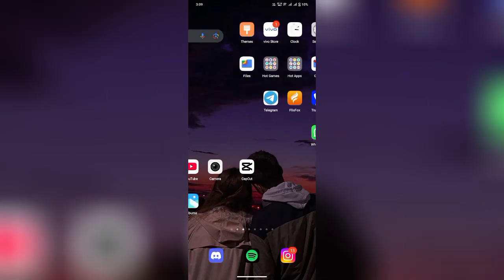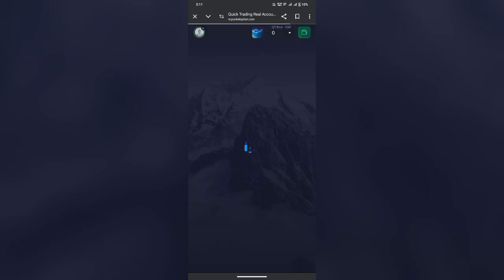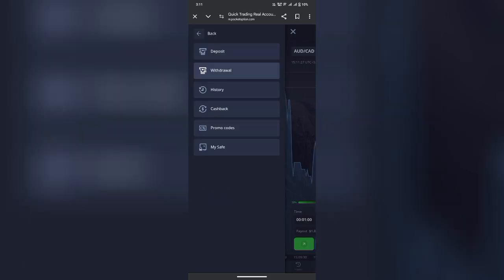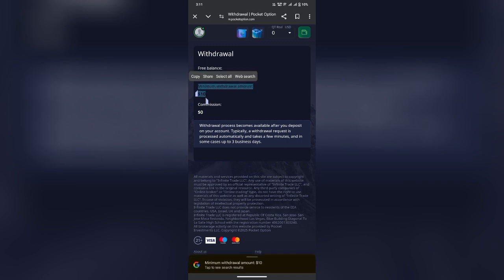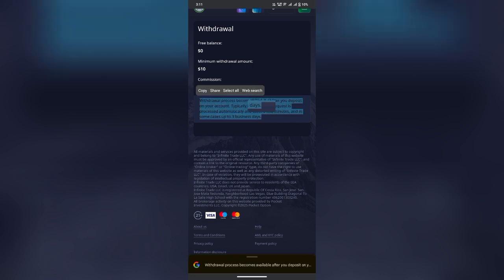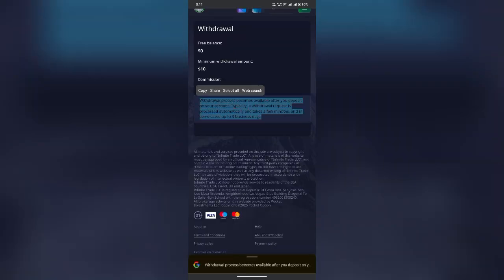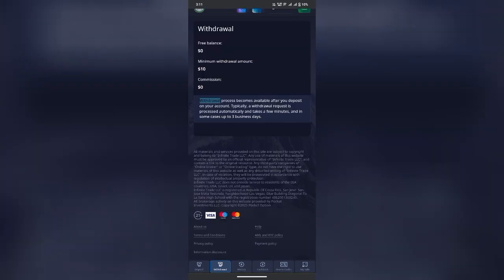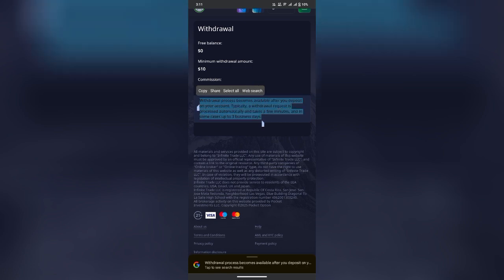HOW TO WITHDRAW MONEY/CASH FROM POCKET OPTION (2025 GUIDE)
Description: Learn how to withdraw money or cash from Pocket Option with this step-by-step guide. This tutorial walks you through the entire withdrawal process, including selecting your preferred payment method, entering withdrawal details, and ensuring secure transactions. Discover tips for avoiding common mistakes and how to track your withdrawal status. Whether you're using a bank transfer, cryptocurrency, or e-wallet, this guide ensures a smooth and hassle-free withdrawal experience on Pocket Option in 2025. Perfect for beginners and experienced traders alike!

Intro - 00:00
Tutorial - 00:08